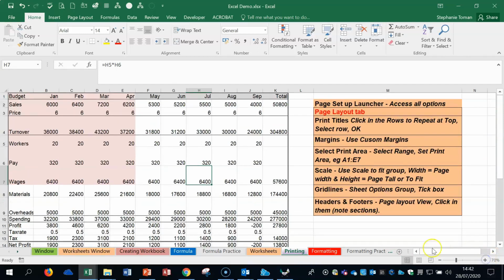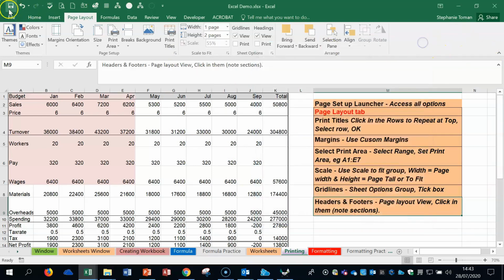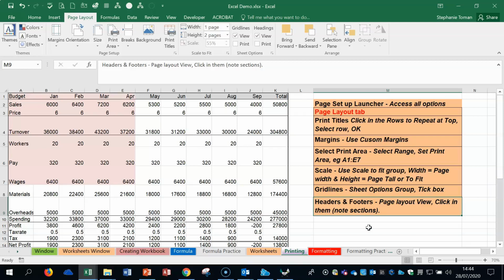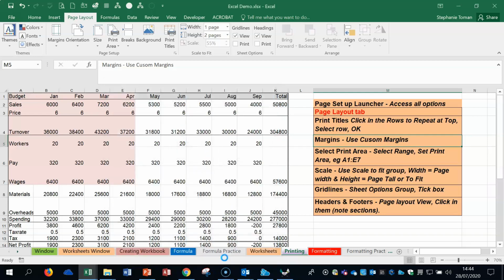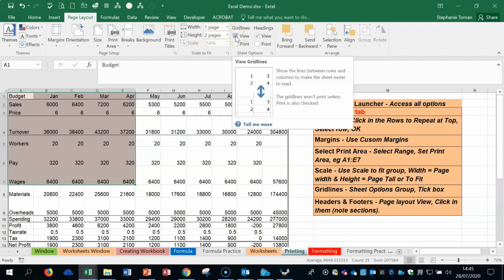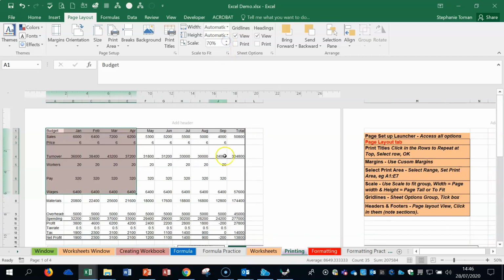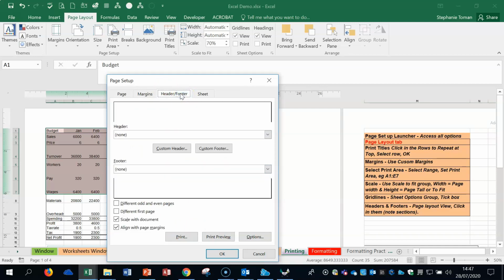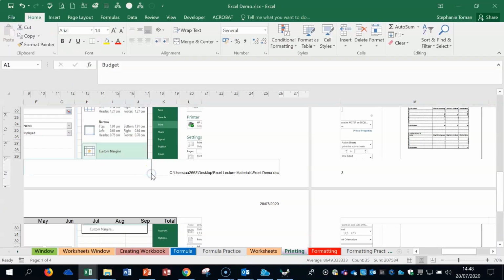M4 Excel Printing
The areas in this video show some of the printing features and sheet layout features that can be used in Spreadsheets.
Customise margins, use the Print Titles to ensure that heading rows are automatically repeated on each printed page.
Scaling the worksheets to fit or otherwise, printing selected areas only, using Gridlines in printing and how to use Headers & Footers correctly with automatic fields, i.e. Date.

Margins
Print Titles
Scale pages to fit
Printing select areas
Gridlines
Headers & Footers